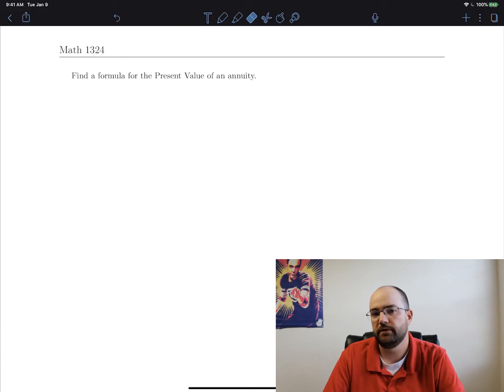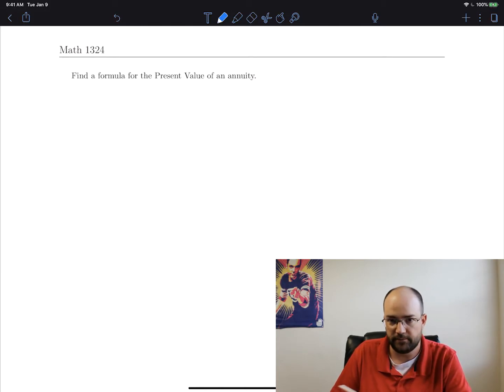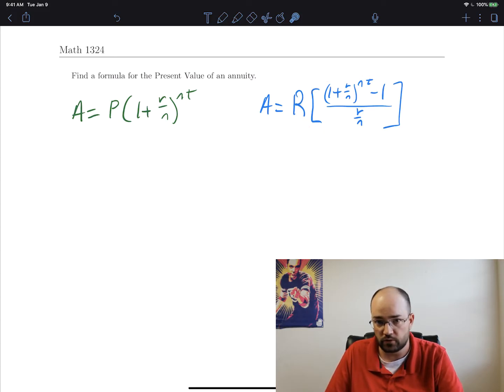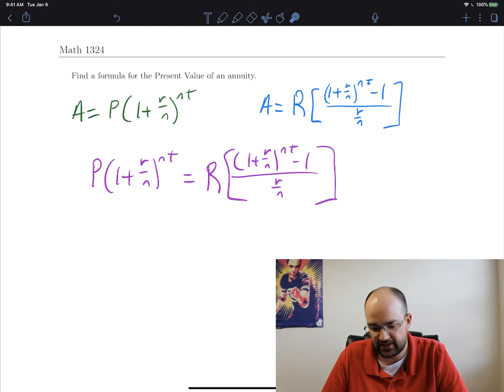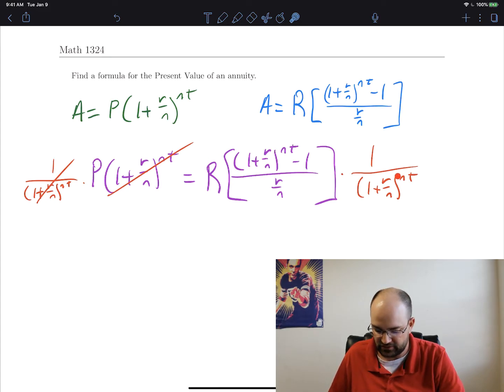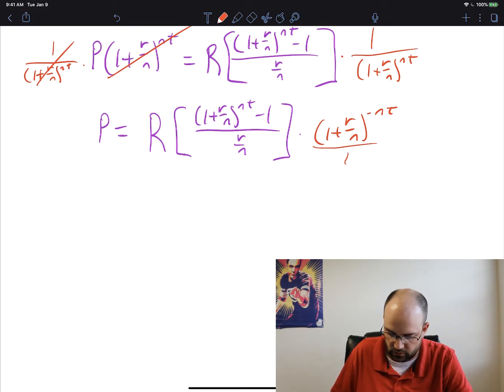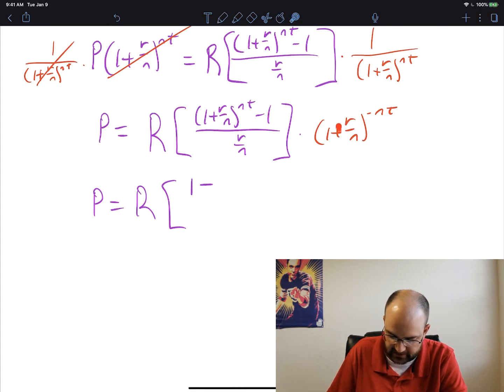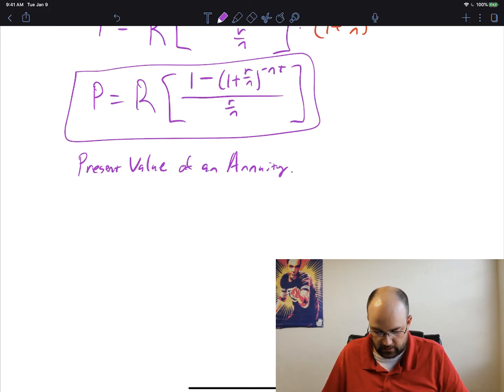1324 Ch5 S3 Ex1 Summer 2020